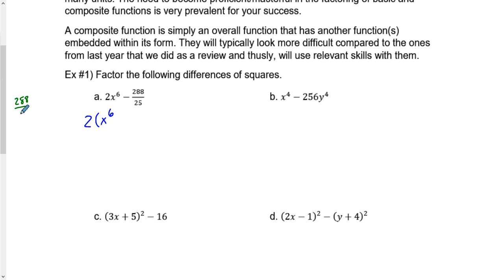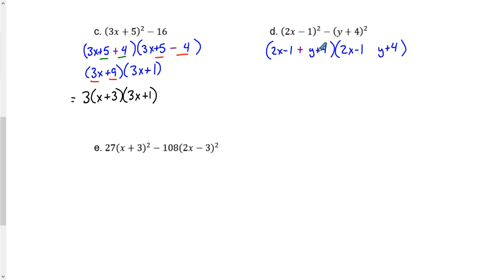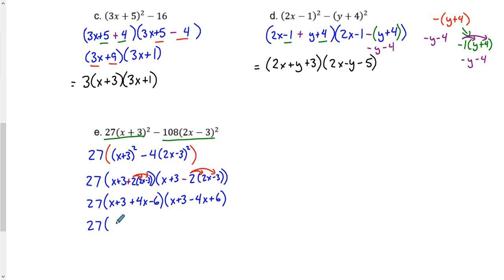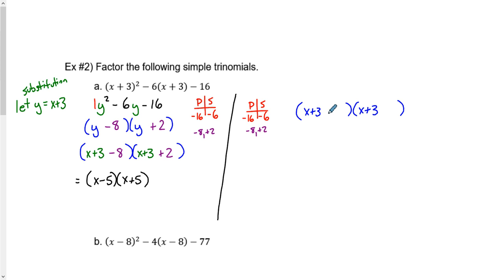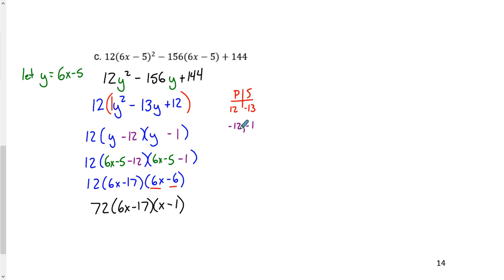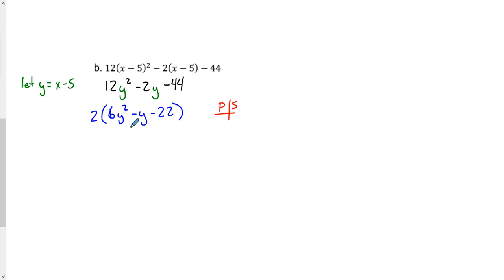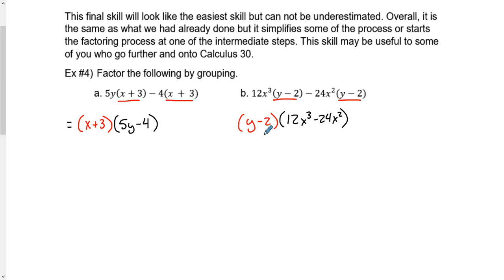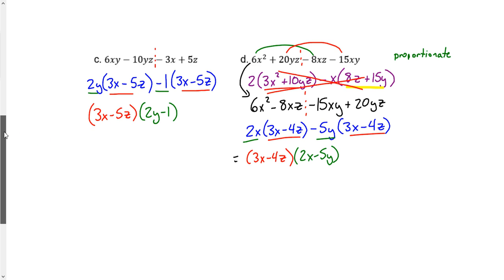Pre-Calculus 20 Composite Functions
Quadratic Factoring: Section 2 - Composite Functions